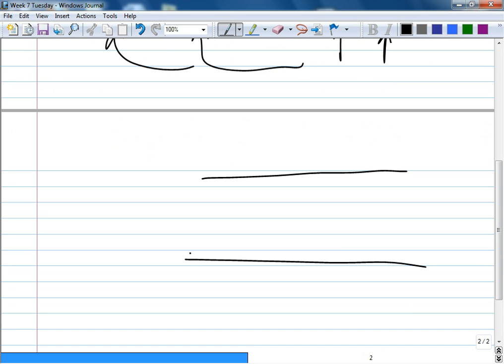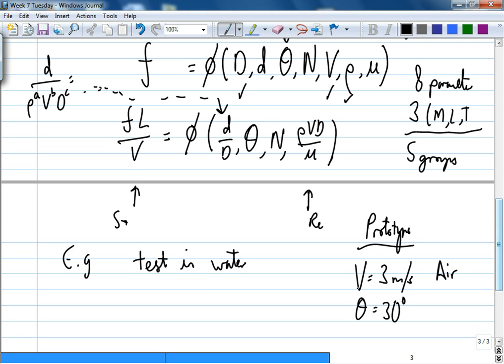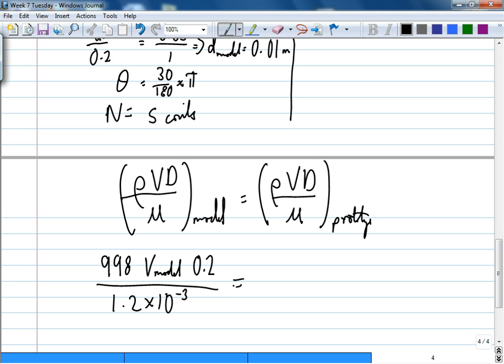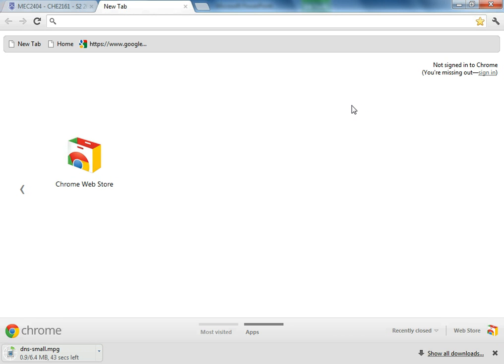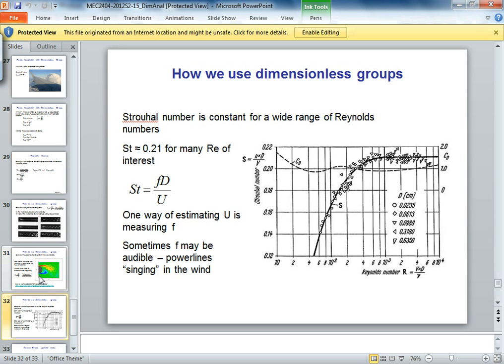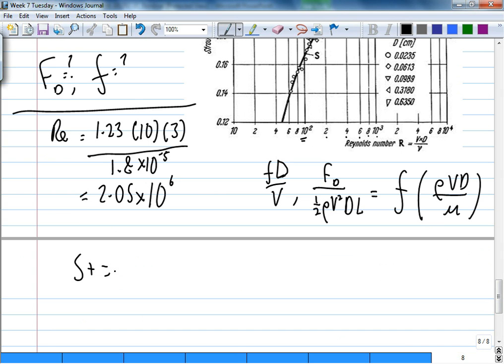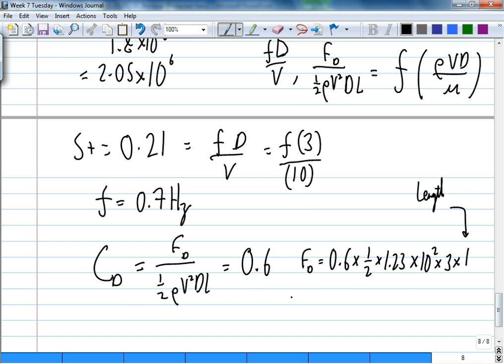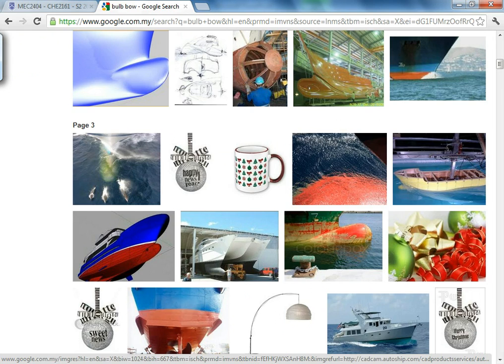Week 7 Tuesday